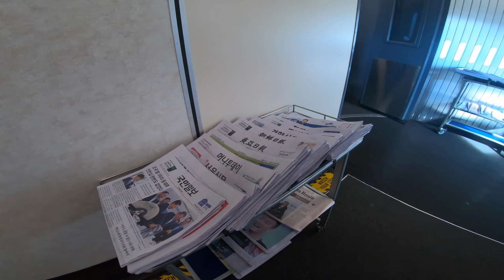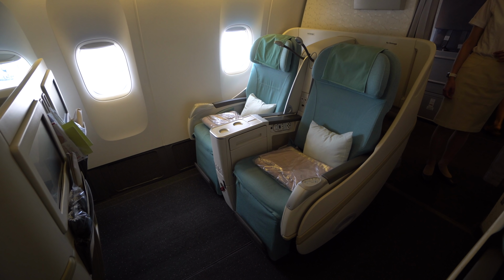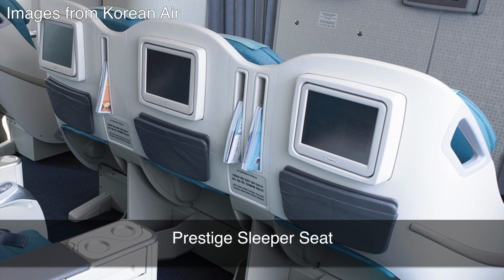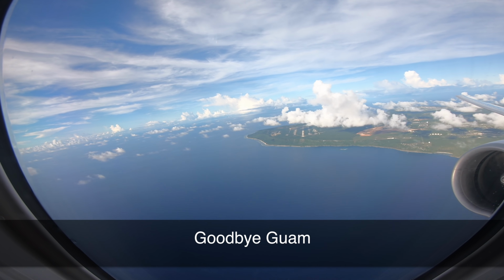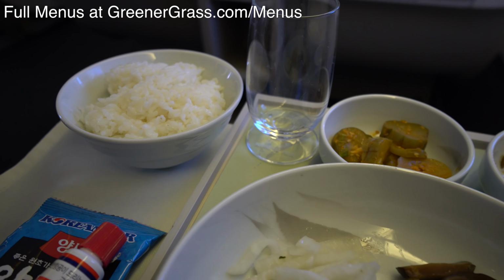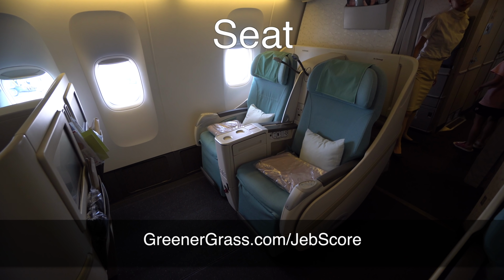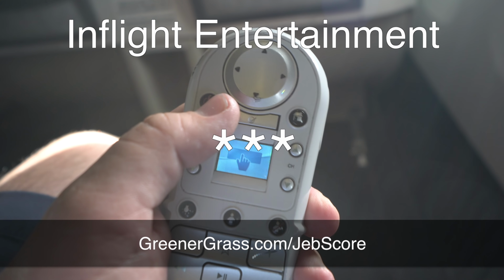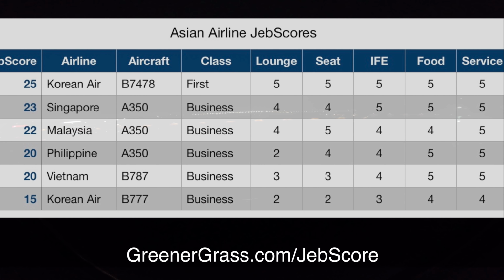Korean Air Business Class 777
Korean Air Business Class on their 777-300 is known as "Prestige Class." In this video, we'll explore the lounge, the seat, the inflight entertainment, the food, and the service on the route from Guam to Seoul, which is served by a Korean Air 777 with Business Class.

Korean Air goes by the motto "Excellence in Flight." In this video, we'll find out whether that's an accurate description for the Korean Air Business Class 777 experience.

You have to love the sweet sound of the engines on this beautiful Korean Air Business Class 777!

Keep Telling Lies: Loving Caliber
Why I Try: Loving Calber

Thumbnail Photo from Wiki Commons:
Aero Icarus from Zürich, Switzerland